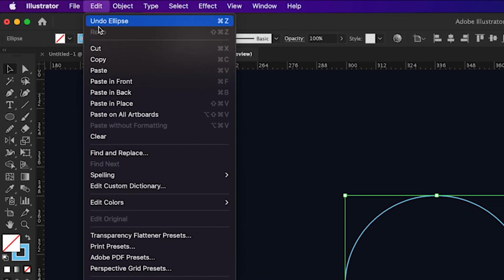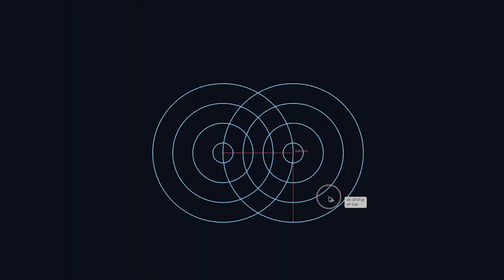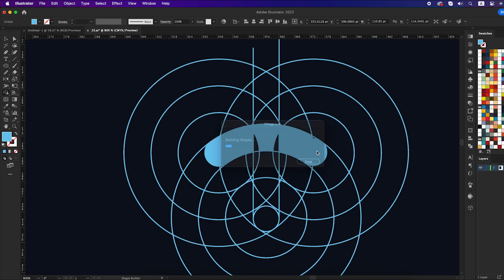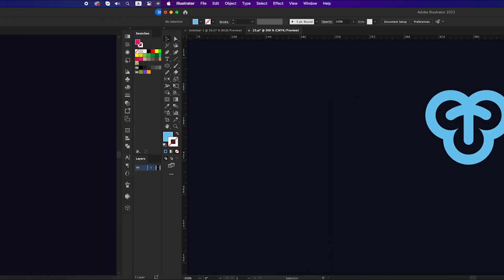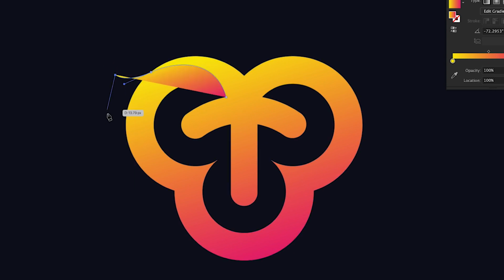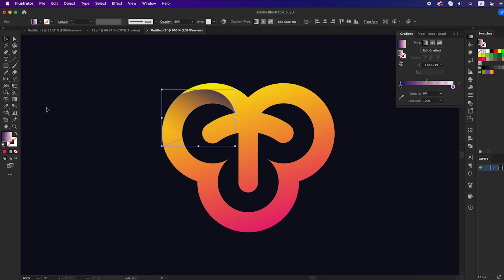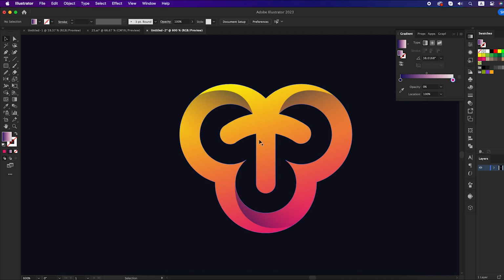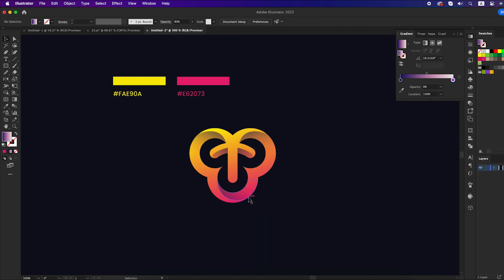How To Design Modern Logo Using Grid | Adobe Illustrator Tutorial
In this series you will learn :
How to design a logo with circular grid
How to Design a Unique Circular Grid
How to Design a Logo - From Sketch to Finish
Modern Logo Design in Illustrator Tutorial
How To Design a letter logo in any shape
How to design a logo with golden Ratio
Logo Design Process From Sketch to Finish
How to design a Letter logo with Grid
How to design a logo with Grid method
Modern Logo Design Tutorial
Modern logo design etc.